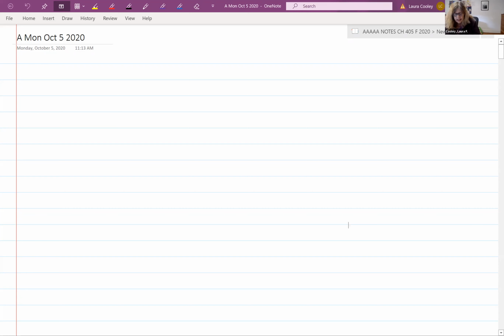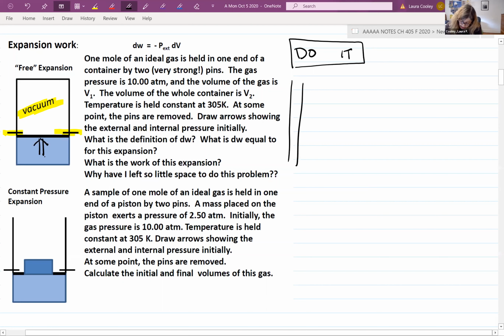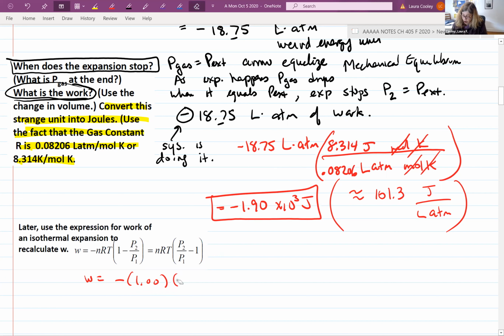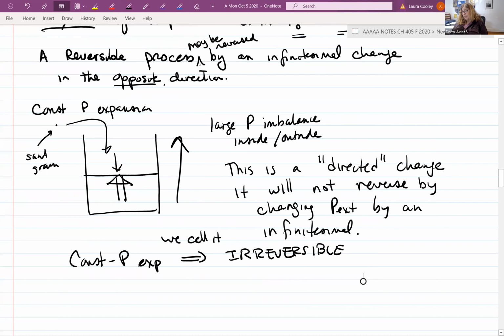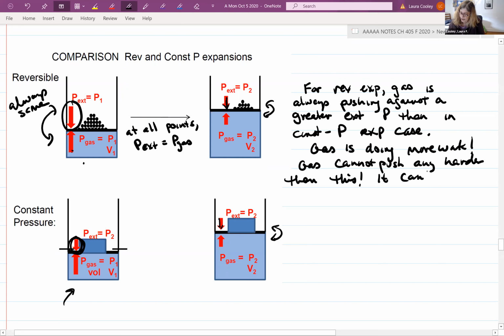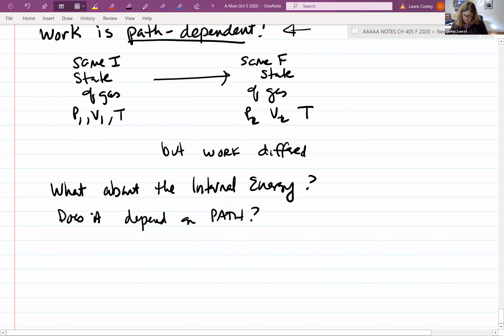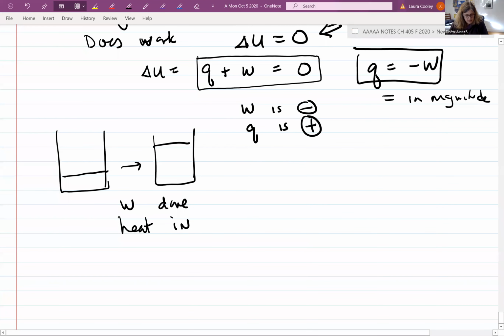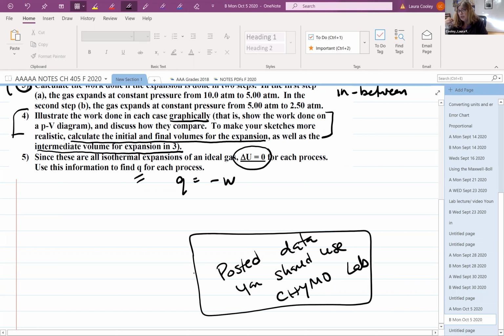CH 405 Oct 5 2020 (Monday) Lecture 10 material Fall 2021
This is the material from Lecture 10 from Fall 2021

Start: Work of Expansion against a Constant Pressure
End: Showed Special Problem on Path Dependence of Work